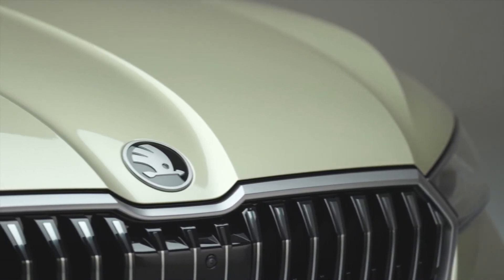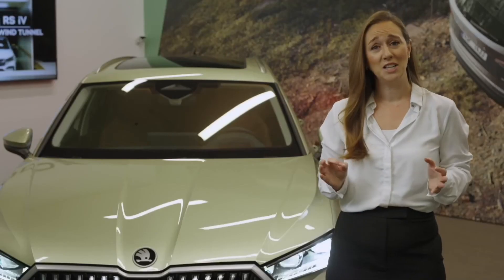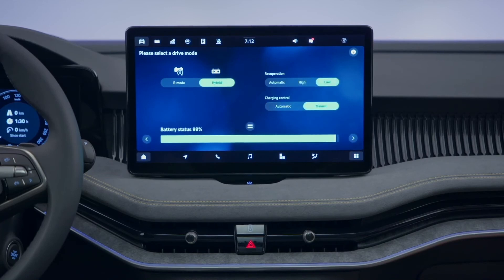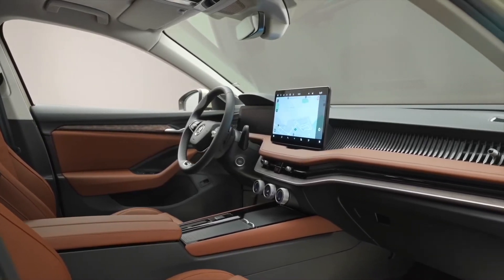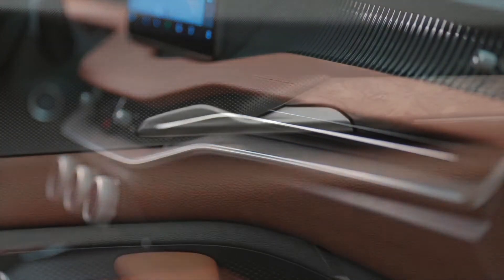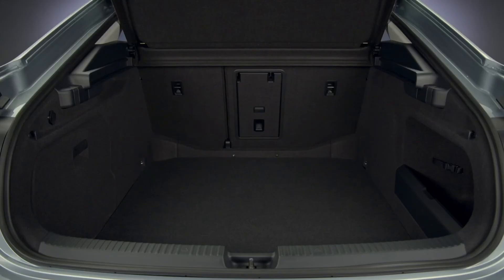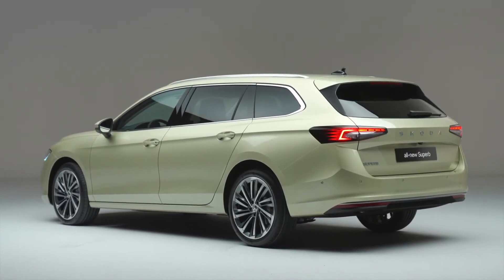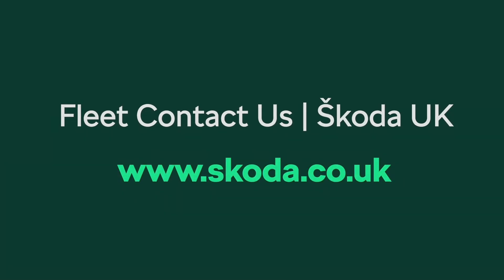THE ALL NEW ŠKODA SUPERB WALKAROUND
The RRG Group is your go-to destination for all things automotive. Our Youtube channel is packed with informative and entertaining videos about the latest cars, industry news, and behind-the-scenes looks at our dealerships. From in-depth reviews to car maintenance tips and tricks, our videos have everything you need to stay up-to-date on the world of cars.